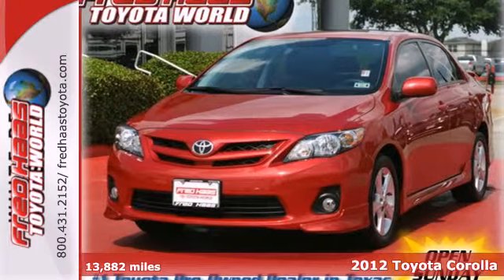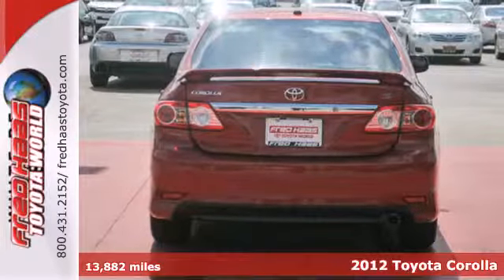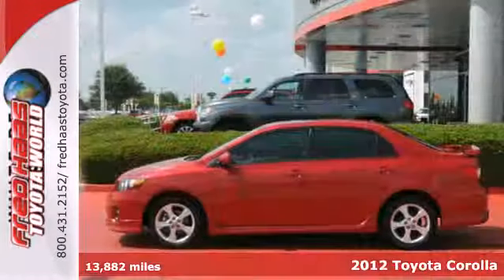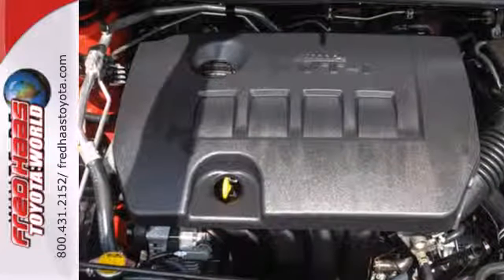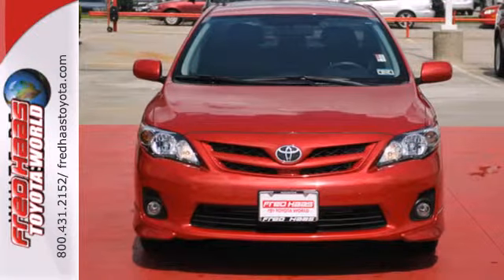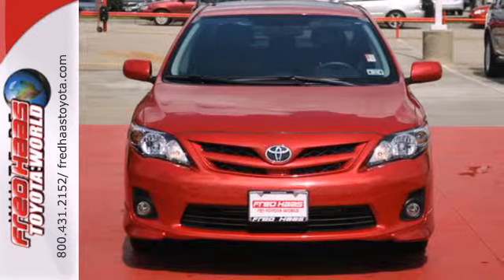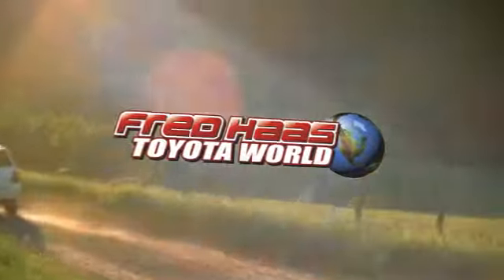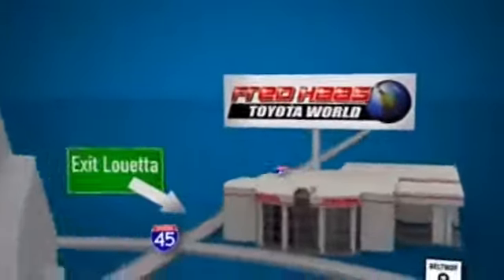2012 Toyota Corolla Katy Sugarland, TX CC831401T - SOLD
Year: 2012
Make: Toyota
Model: Corolla
Trim: 4 Door Car
Engine: 1.8L 4 Cylinder Engine
Color: Barcelona Red Metallic
Mileage: 13882
Stock #: CC831401T

Address:
20400 I-45 North